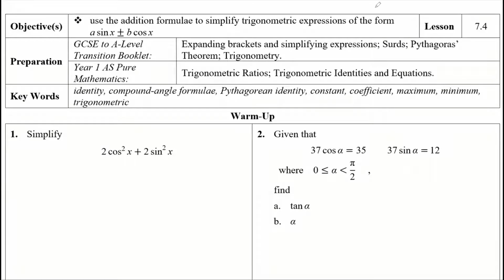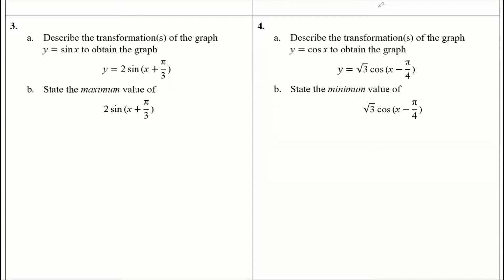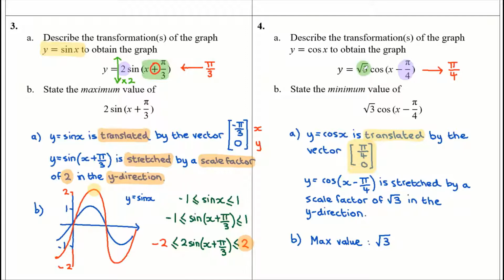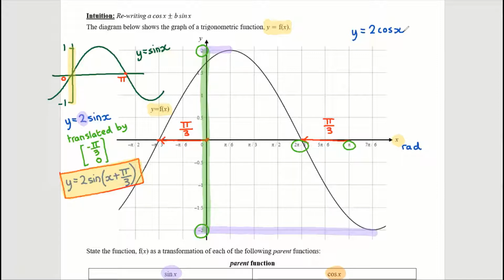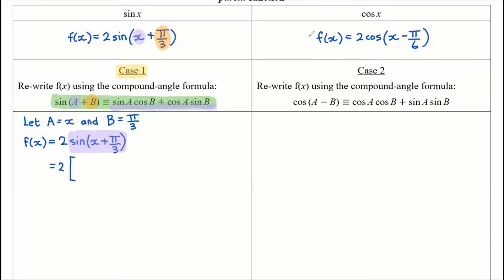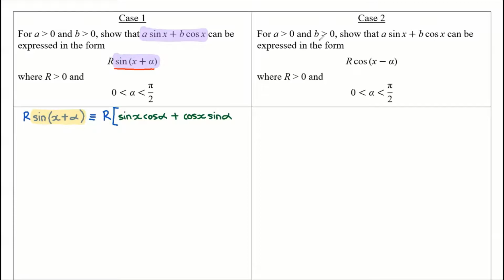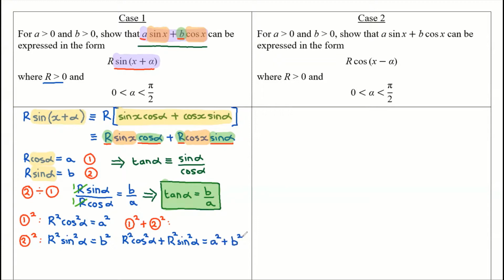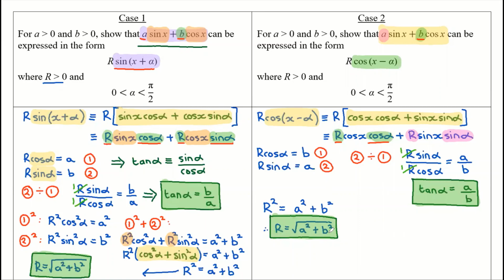(Part 1) Writing harmonic trigonometric expressions, a sin x + b cos x, as a single sine or cosine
Here lies an application of the compound angle identities. We will take an in-depth look at the concept behind the process with different scenarios.